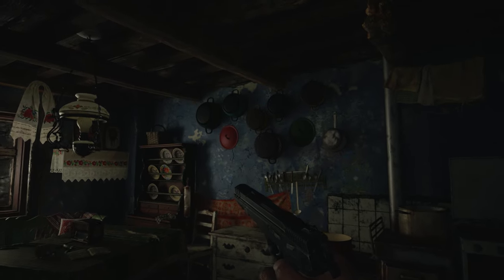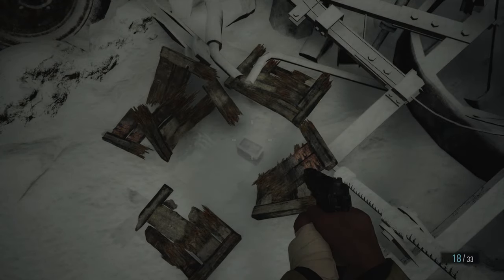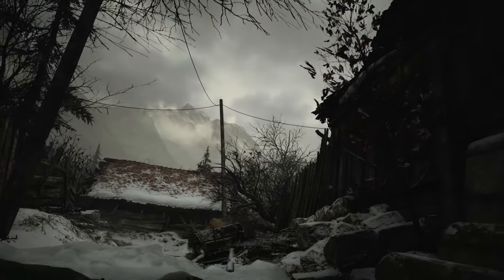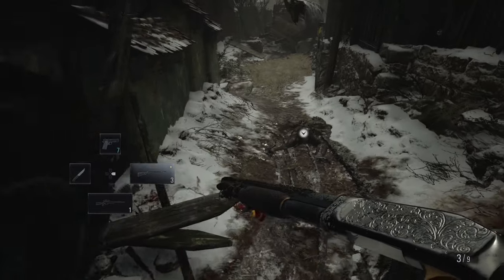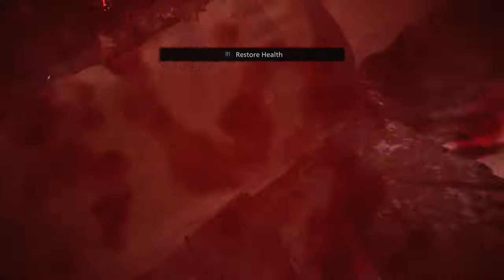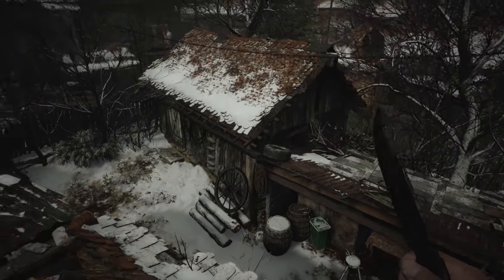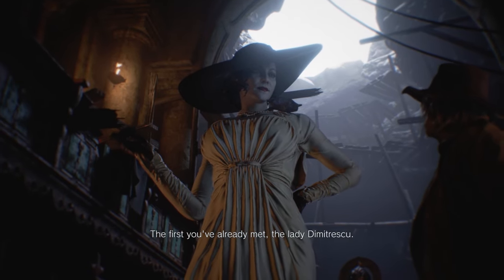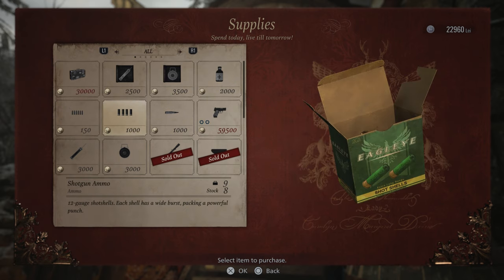Scribe Plays Resident Evil: Village (#9) - Salmonella-tipped Bullets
On this episode of let's play Resident Evil Village we haul raw meat around in the attache case, we fight our first armored lycan back in the heart of the village, and we talk about authenticity in reference to Eurothug4000's video about RE8's influences

This will be my first time seeing the game. (For SEO purposes) Feel free to use this let's play of Resident Evil Village as a guide or walkthrough for  Resident Evil Village on the Playstation 5. I sure hope Resident Evil Village turns out to be a good Resident Evil game.

Wiki-scription:

Resident Evil Village is a survival horror game developed and published by Capcom. It is the tenth main installment in the Resident Evil series and a narrative sequel to 2017's Resident Evil 7: Biohazard. The game follows Ethan Winters, who, after a fateful encounter with Chris Redfield, finds himself in a village filled with mutant creatures in an effort to find his kidnapped daughter. While Village maintains the series' mainstay survival horror elements, the game adopts a more action-oriented gameplay compared to its predecessor.

Resident Evil Village also includes an online multiplayer mode. The game was announced at the PlayStation 5 reveal event in June 2020 and was released on May 7, 2021, for Windows, PlayStation 4, PlayStation 5, Xbox One, Xbox Series X/S and Stadia.

Like Resident Evil 7 made in (2017), Resident Evil Village uses a first-person perspective. It is set in an explorable Romanian village. The inventory management system is similar to that of Resident Evil 4 made in (2005), featuring a briefcase. Players can buy weapons and items from a merchant, called the Duke. The players can also hunt certain animals in the village and have them cooked into dishes by the Duke, eating said dishes allows the player to get advantages such as decreasing the damage taken while blocking.

Resident Evil Village includes a six-player online multiplayer game.

The Mercenaries Mode also returns in Village. Like previous Resident Evil entries it is an arcade-style game mode.

Resident Evil Village is set three years after the events of Resident Evil 7. Ethan Winters returns as the protagonist. Ethan has been living with his wife Mia and newborn daughter Rosemary when Chris Redfield and his men suddenly appear, murders his wife in cold blood and kidnaps him, with his baby daughter, to a mysterious European village located in Transylvania, Romania, given the currency used and the names of characters. Ethan has to traverse the village to rescue Rosemary. The village is governed by four different mutant lords, each controlling their own forces from strongholds within the village. Lady Alcina Dimitrescu, an extremely tall vampire-like aristocrat, resides with her three daughters and others at Castle Dimitrescu. Karl Heisenberg leads a group of werewolf-like creatures from a contemporary factory. Salvatore Moreau operates from a reservoir in close proximity to the village and is described as a "merman". Donna Beneviento rules from her mansion, House Beneviento, and controls a puppet named Angie. All houses respond to the deity-like figure Mother Miranda, the ruler of the village who is a "presence worshipped by the villagers."

►Thanks to my Patrons:

albrattinful
NotATickWithWifi
Feroluce
Luddy77
SadSaladDressing
Miriam
Beau Smith
Cal
hyjenks
Zedis
Sindre Lind-Ã…kerblom
TheShowerofSlime
L. C.
William Moran
Jake Anka
SYmphoniC
tkyuet
Jose V. Lopez Jr.
Calvin Moisan
Nick Marek
Amanda
Marius Karst
David Ennever
Cracky
Axel Faes
Wolfman500
Zee33
Jakub Å vejda (Demix)
Victoria Richardson
Dankiac
Sabella Fionnlagh
Kevin English
Unawarewolf
Lyndsie Bernard
The Biscuit Prince
Elliott J
Brenton Buchanan
Edmund Wu
Victor T.
Sign Dhole
Absinthemiasma
Victoria Price
mifiamigahna
Valeria P.
Dhumina
A sudden absence of bees
Demi Frost
jman4747
Chris Meixner-Croft
Robert Bartoszek
Joy likes football
Erik Fleischer
Kyle
Fitness To Cosplay
Daniel Wilson
Evan
Knathaniel C
Sam
Lord Australopithecus
Captain Calamity
Joseph Coco